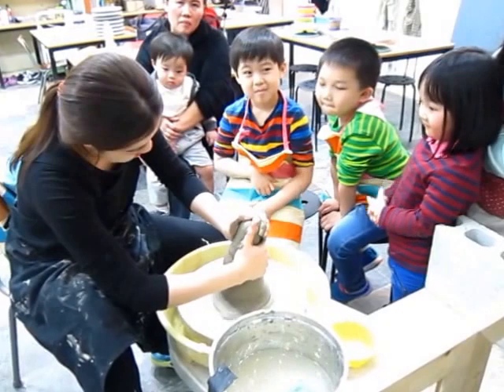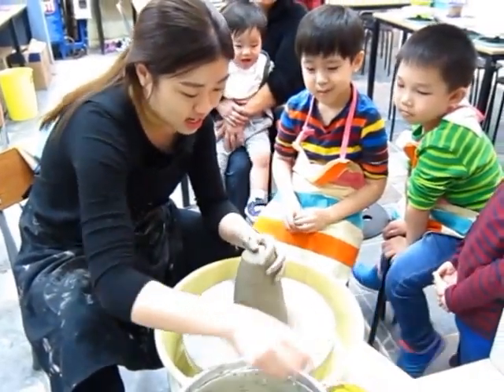Pottery in Korea